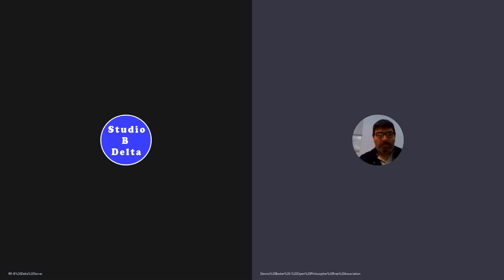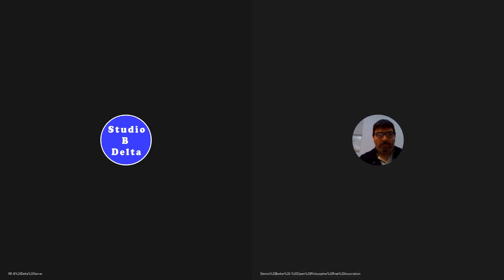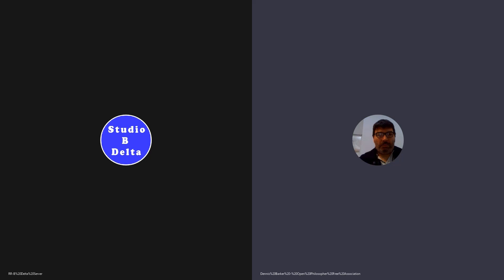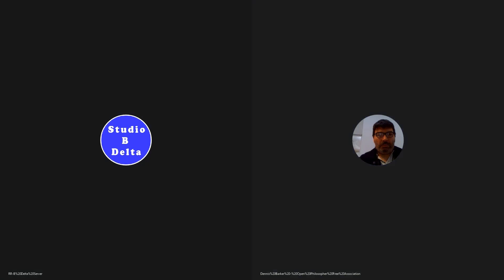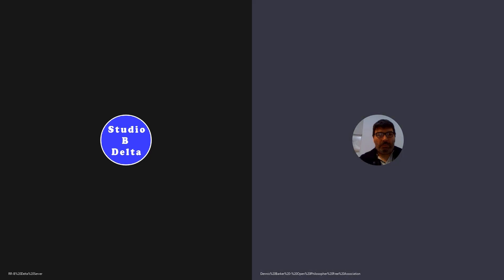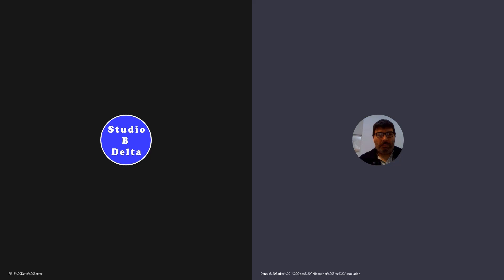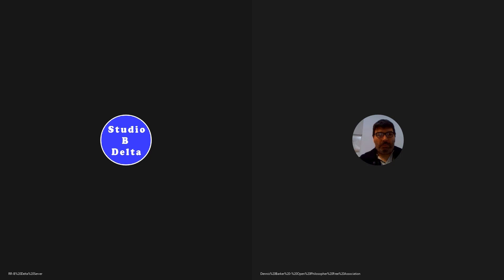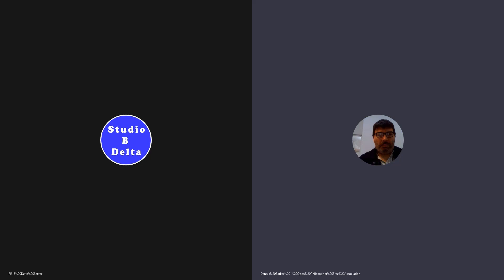Podcast Analytics Pythagoras And Hawkwind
Free Association Radio Show - Revolution Radio Studio B 11am Eastern